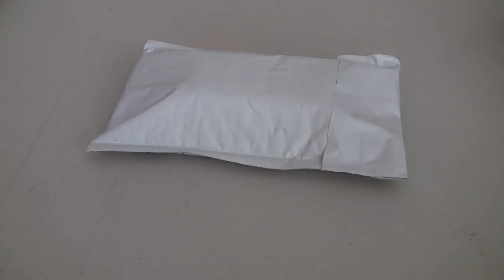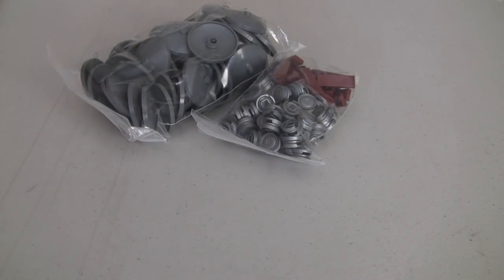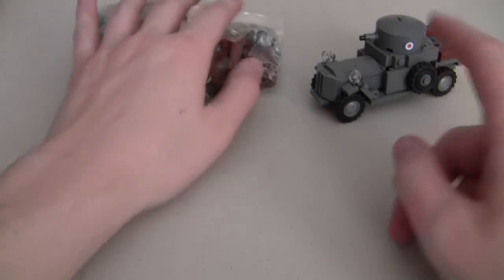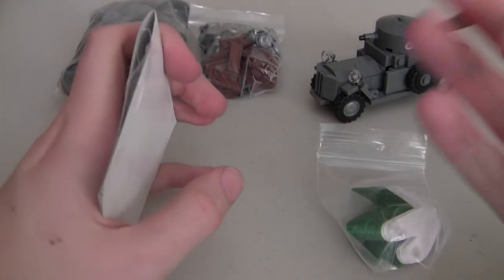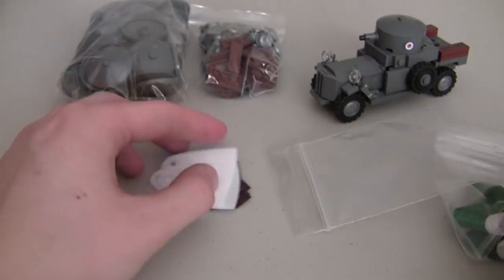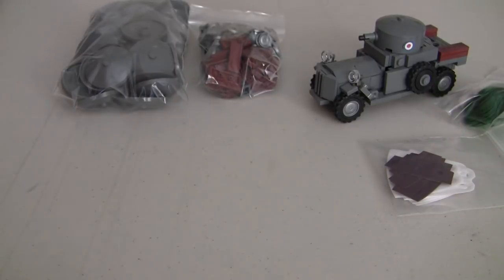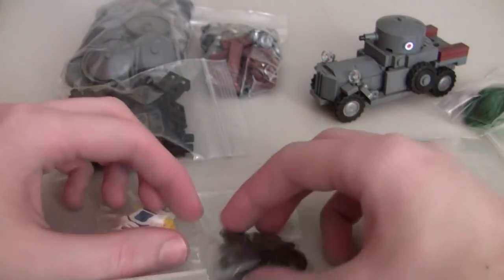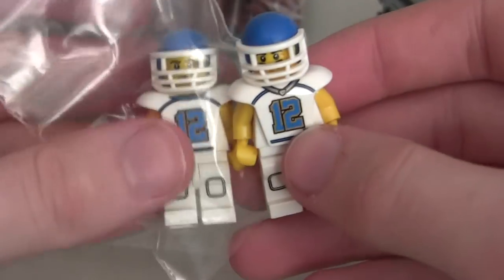LEGO HAUL# 143 - LEGO Battlefield 4 Russian Recon Hoods and WW1 LEGO Rolls Royce Armored Car Parts!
98024

ClonetrooperX39 - X39BrickCustoms